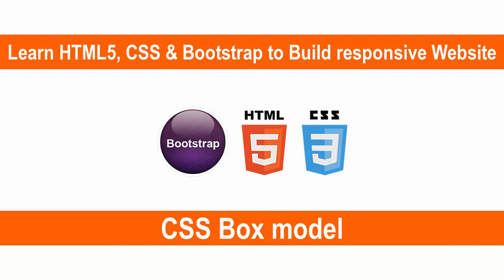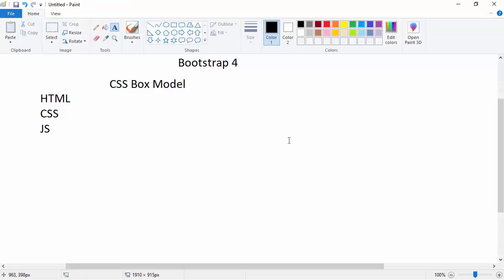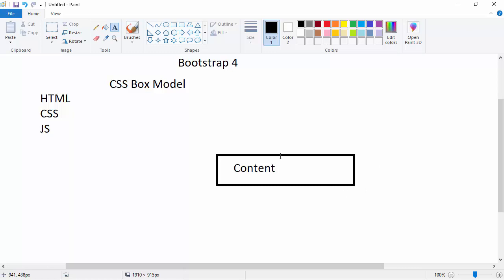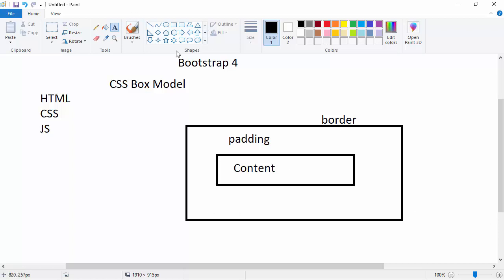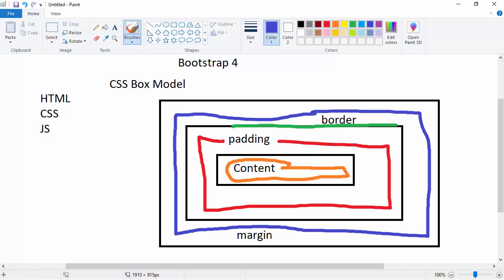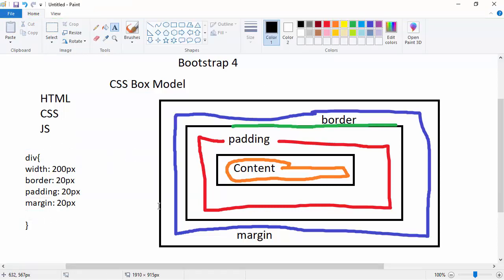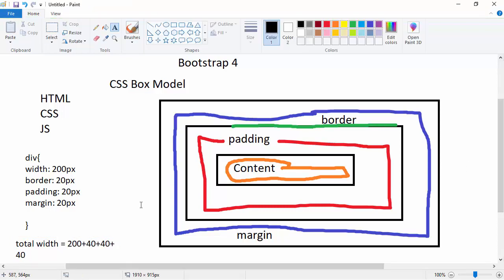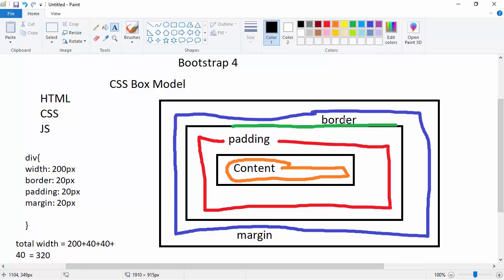01 05 css box model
In this tutoria we learn about the css box model
l we will create responsive login form using Bootstrap 4. this is responsive web design tutorial using bootstrap 4 where we will create webpage as login form for your website so that you can create beautiful website.